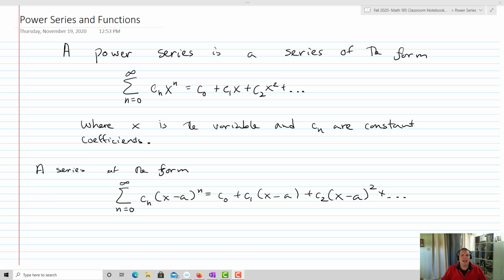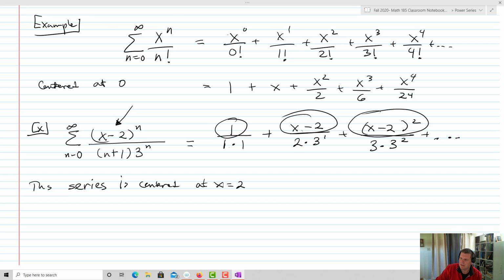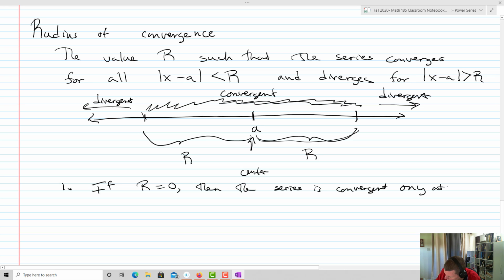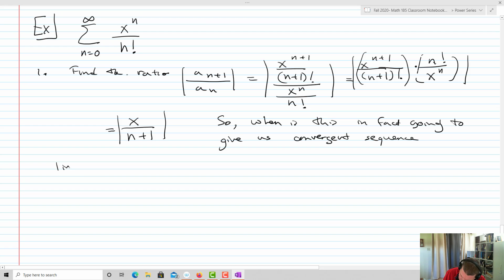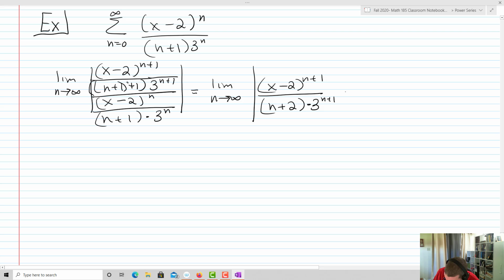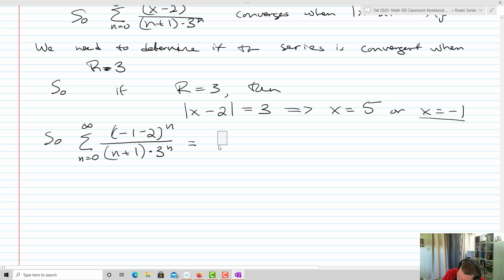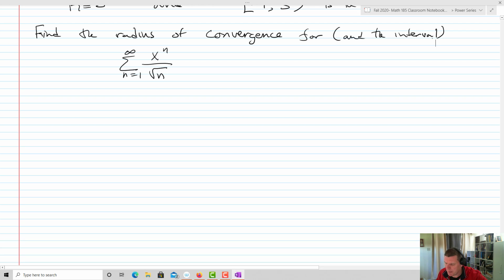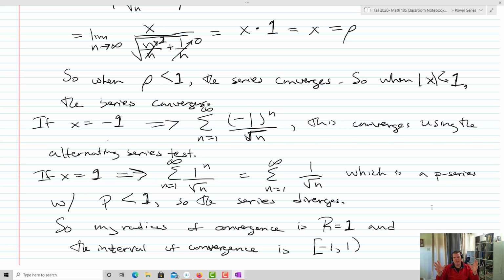Power Series and Functions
In this section, I define the power series and the power series centered at a.  I then use the radius of convergence and the interval of convergence to define when the power series is convergent.